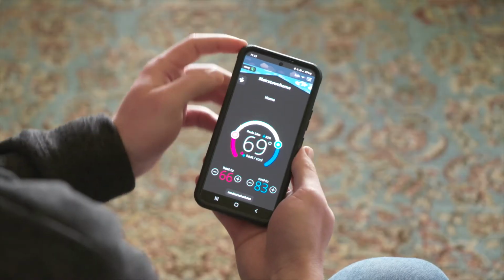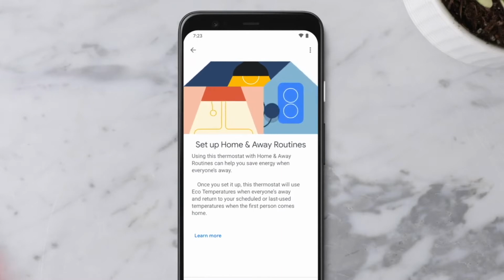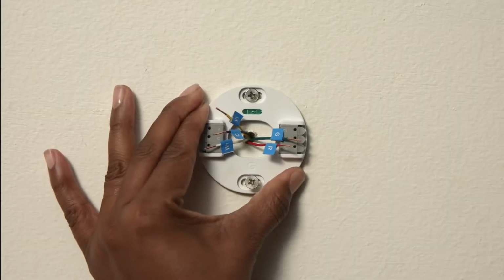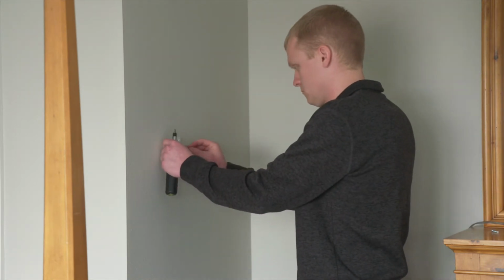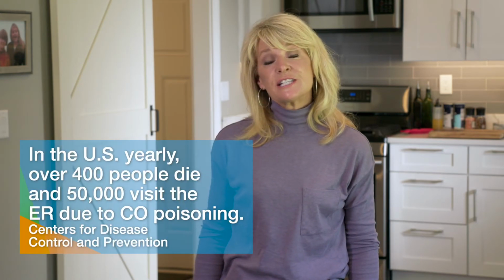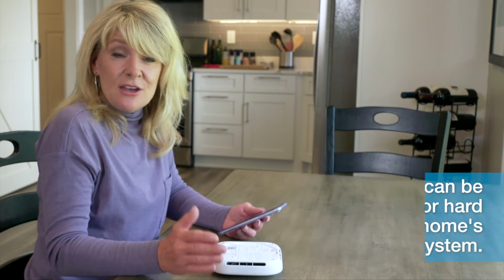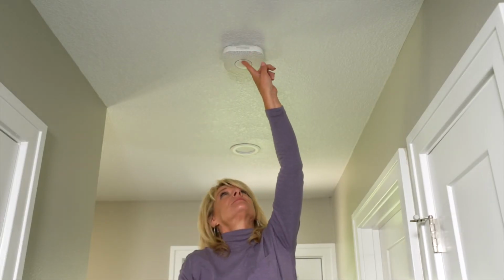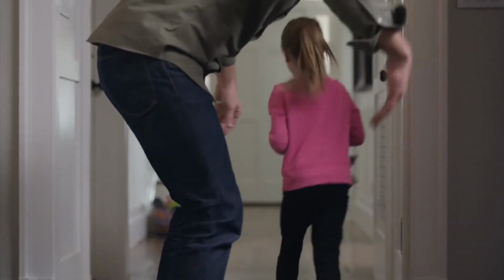Smart Thermostats & Detectors—Save Energy, Stay Safe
Smart technology is transforming how we manage our homes—from comfort to safety. In this episode of PowerHouse, we explore how smart thermostats and detectors can help you save money and protect your household.

What you'll learn:

How smart thermostats improve energy efficiency and convenience.
Features like remote control, weather tracking, and voice commands.
Installation tips and cost estimates.
Smart smoke and carbon monoxide detectors: setup, safety benefits, and alerts.
Why every floor and bedroom needs a detector.

Alliant Energy PowerHouse Episode 2501 Segment 3